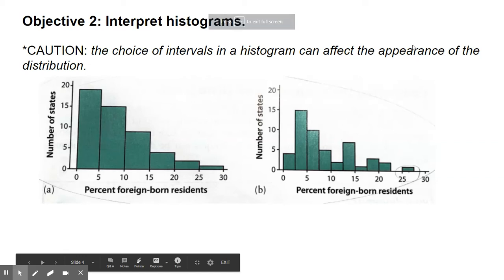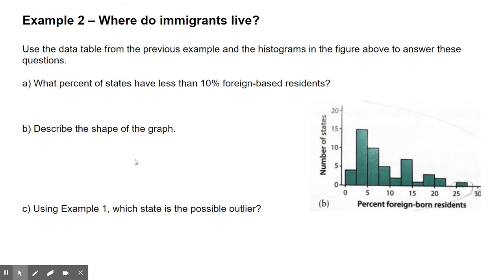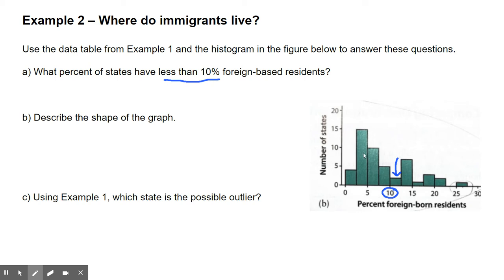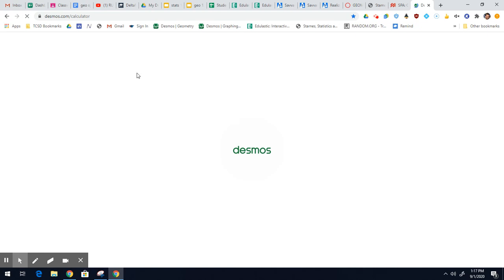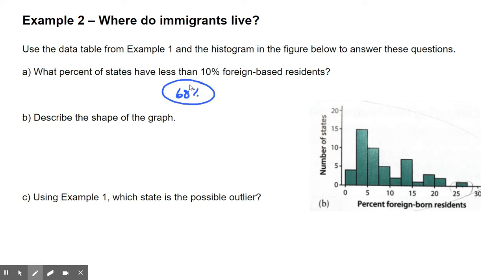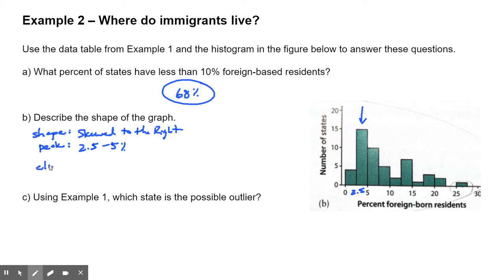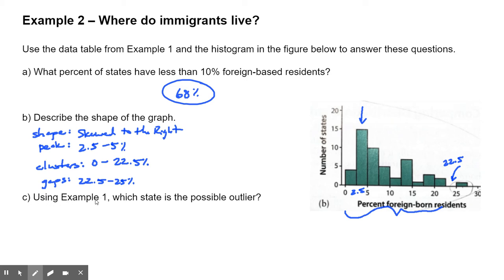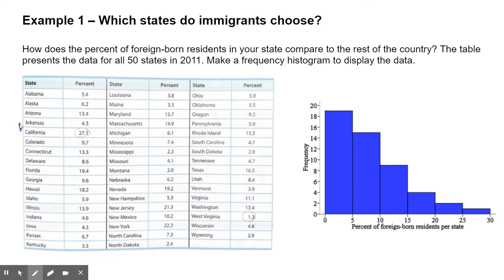stats 1.5 - displaying quantitative data: histograms #2